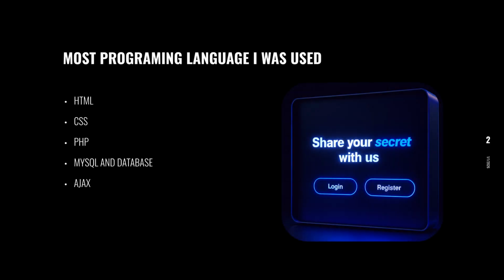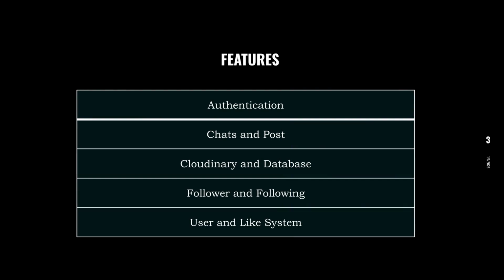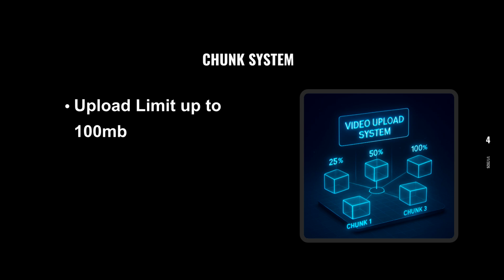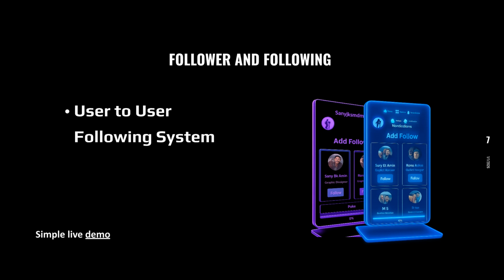Make a Presentation in Powerpoint || Powerpoint Presentation Tutorial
Make Professional Presentations in seconds with AI-powered Workppt 🚀

Faster & Smarter than PowerPoint!

Learn How to Make a Presentation in Microsoft PowerPoint step by step.
This PowerPoint Presentation Tutorial is perfect for beginners to professionals.
Watch now and upgrade your presentation skills!

✅ MS Office Tutorials & Tips – MS Nonstop
✅ PowerPoint Full Course & Tricks
✅ Beginner to Advanced Level Guidance

 (change if you want)

Thanks
MS Nonstop